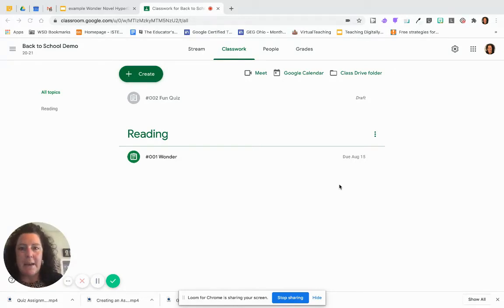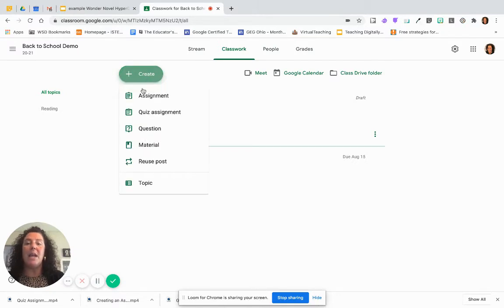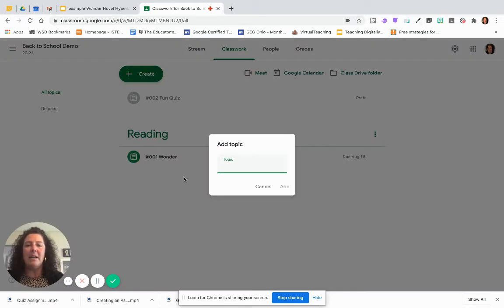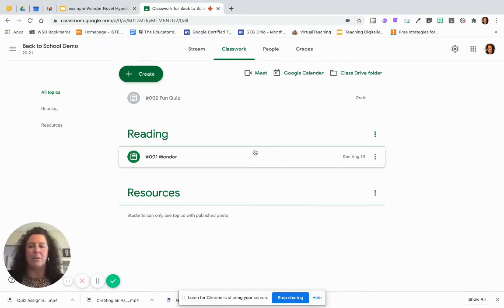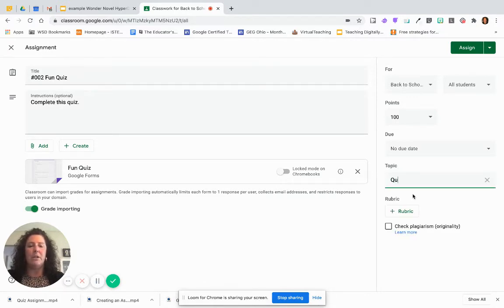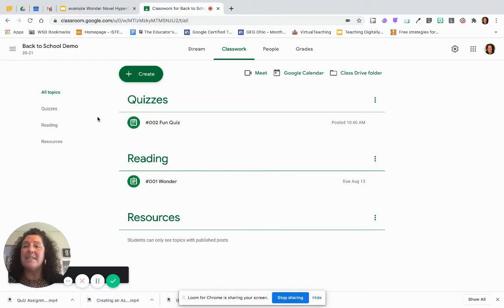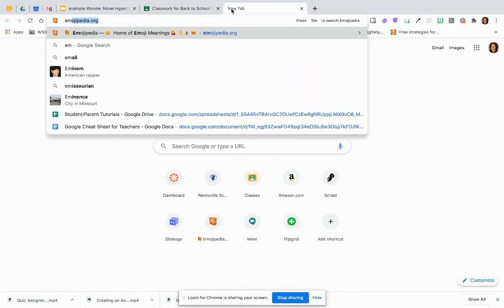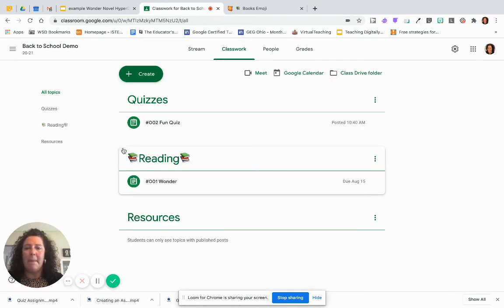Topics B2S 20 21 1